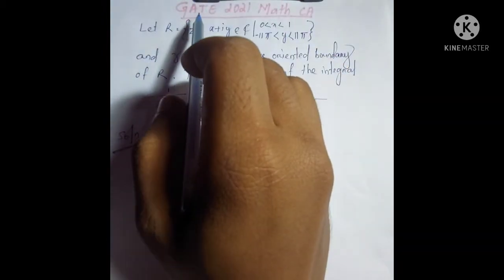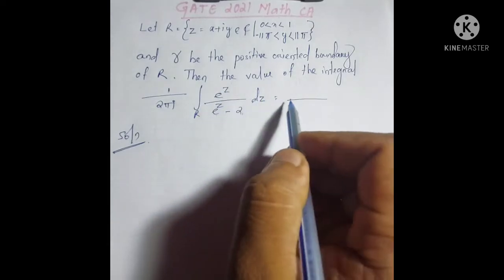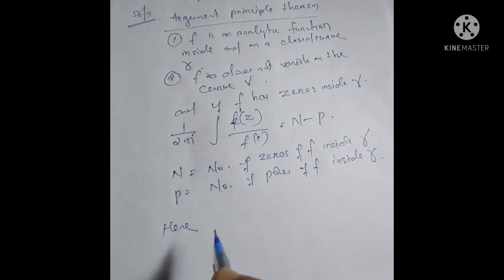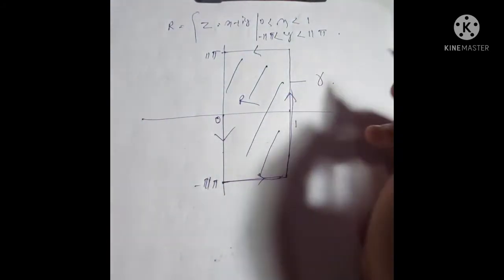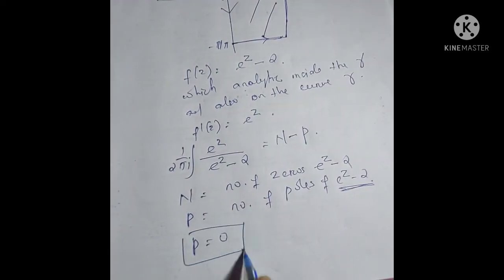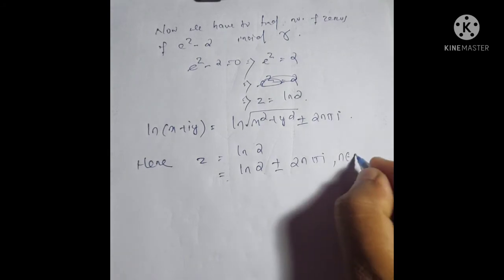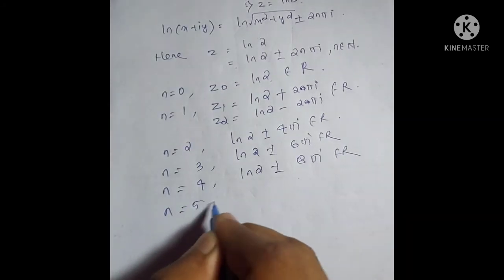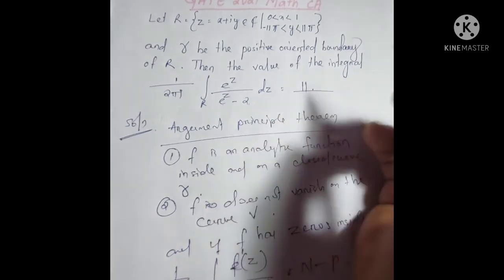GATE 2021 Mathematics//Complete Solution//Complex Analysis//Cauchy Argument Principle Theorem.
If it is useful then support me by one like and share . if it is not useful then you are free to dislike the video and one request please comment,  how I improve the video , thank u 😊